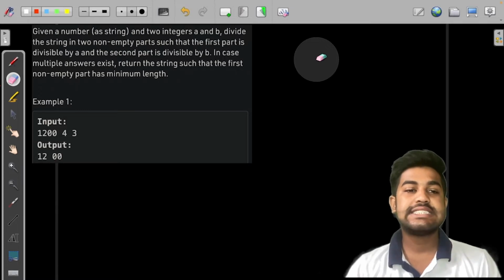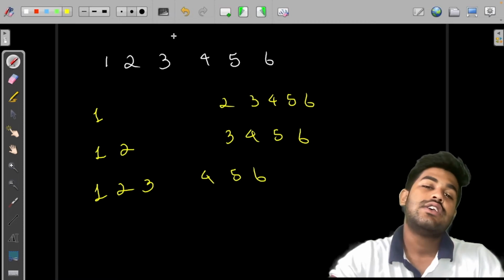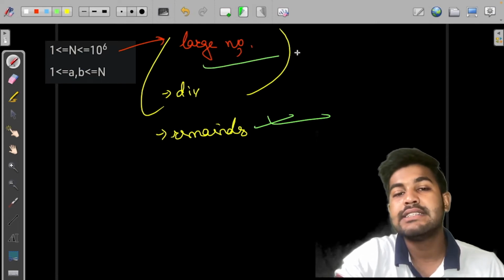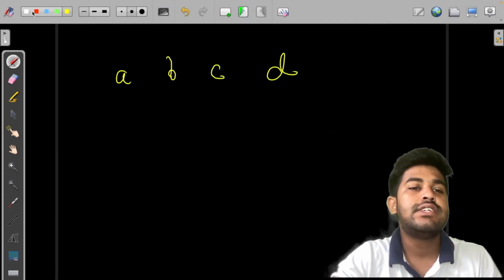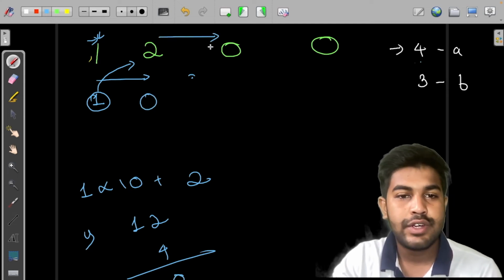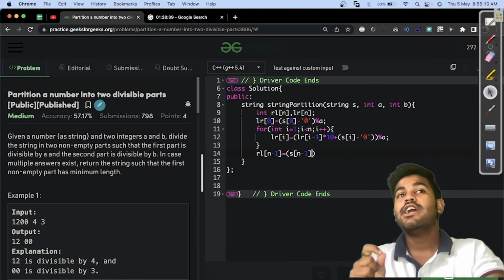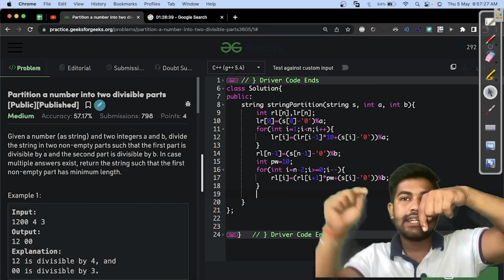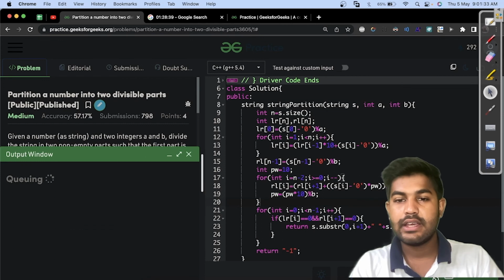Partition a number into two divisible parts | Problem of the Day: 05/05/22 | Siddharth Hazra